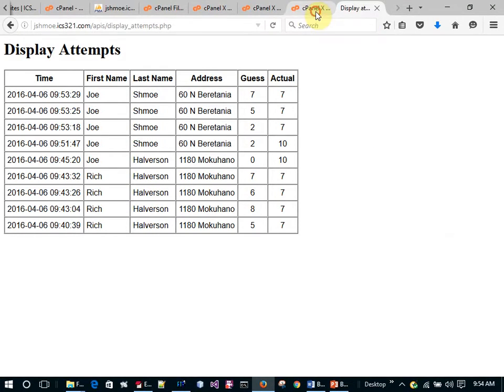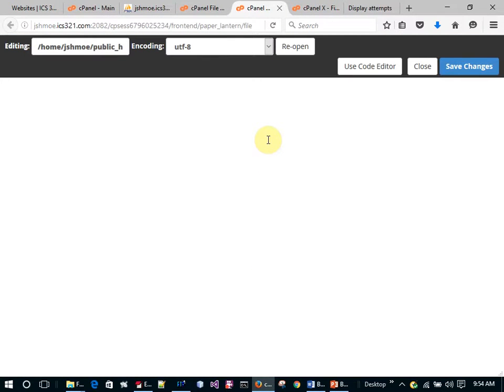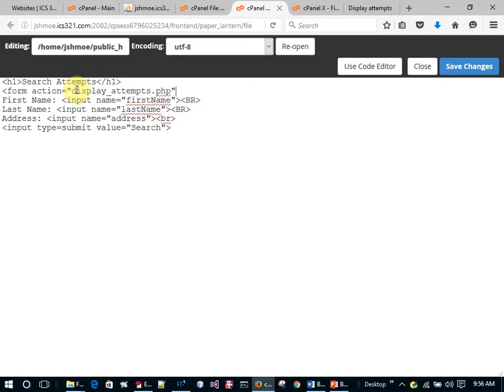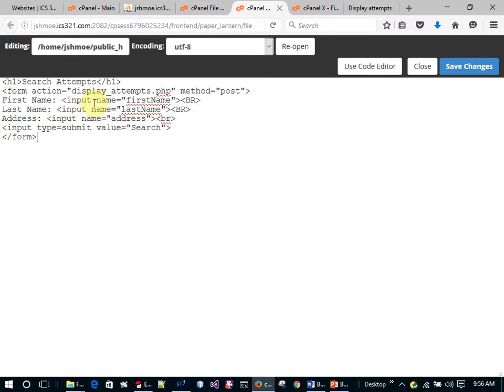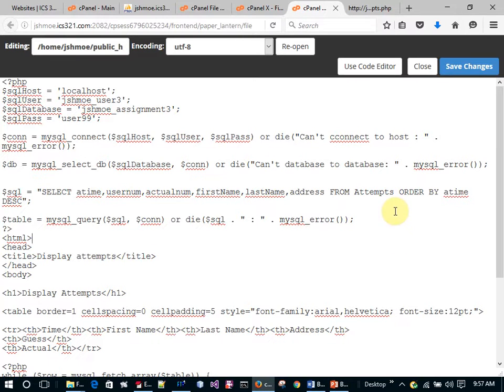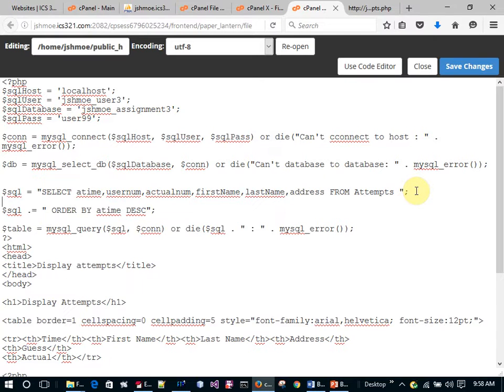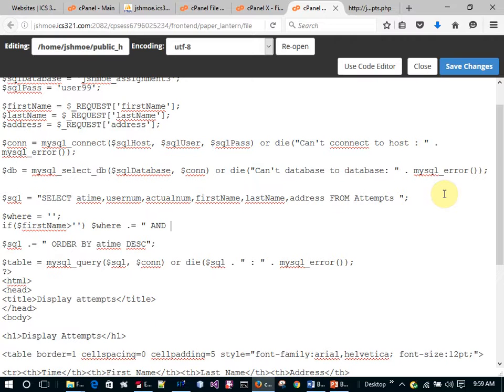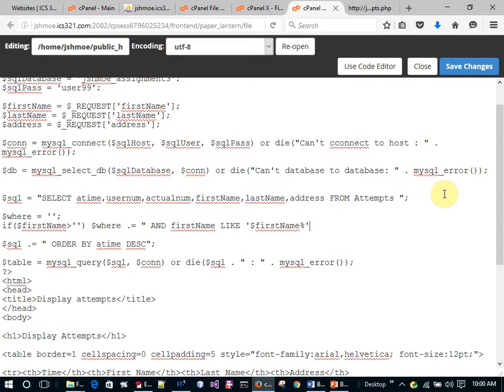ICS 321 Part 8: Random Number Guess Program in PHP - Search Form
This video shows how to create a search form to search the Attempts table. The form allows you to search by first name, last name, address or for attempts within a date/time range.